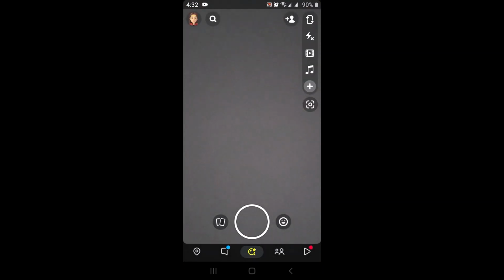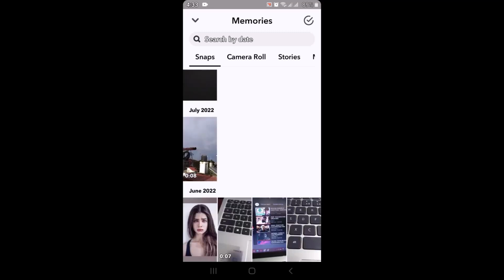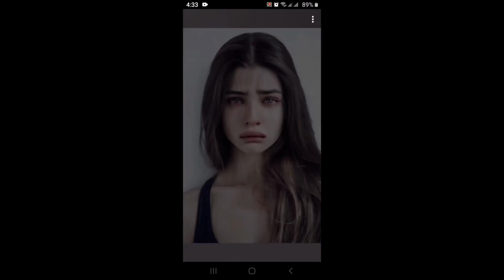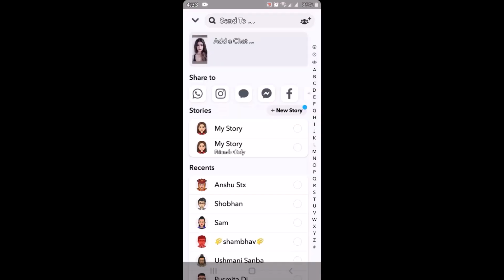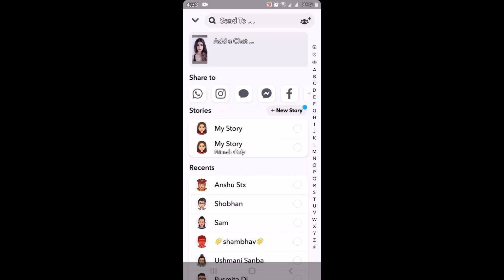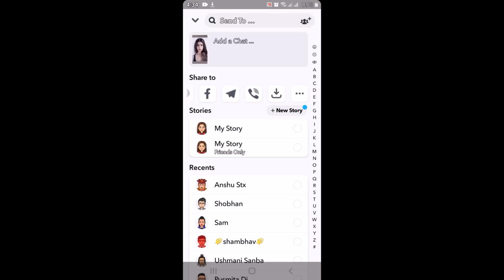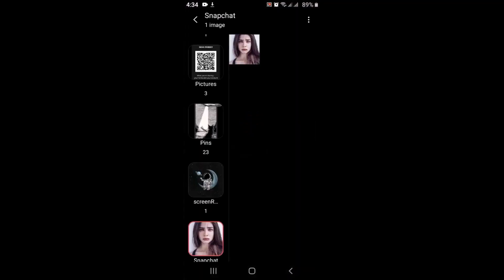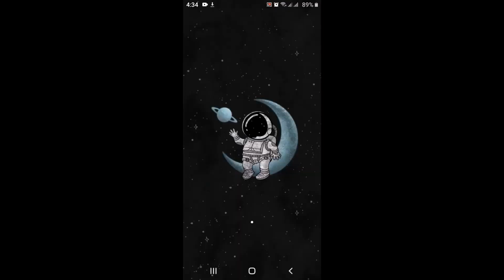How To Save Snapchat Photos To Your Gallery !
This video guides you in an easy step-by-step process to save Snapchat photos to your Gallery.

Follow these simple steps:
1)Open Snapchat.
2) Select the icon in the bottom left corner.
3) Next tap on the image that you want to save.
4) Next tap on the three-dot icon.
5) Next tap on export or send a snap.
4) Now swipe to the left and then tap on the arrow icon.
That's it.